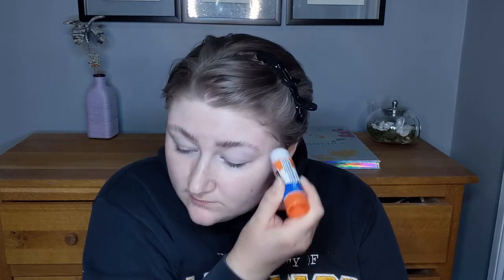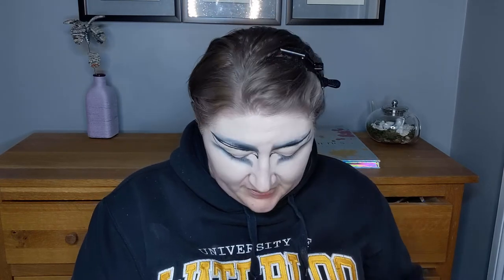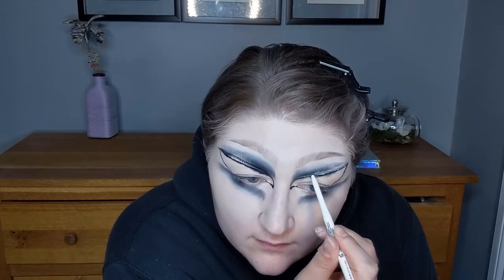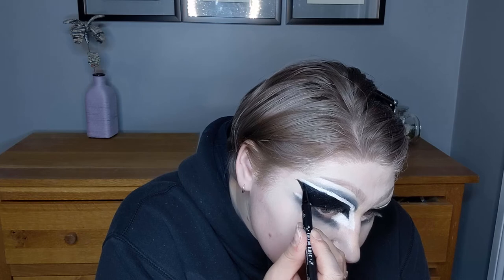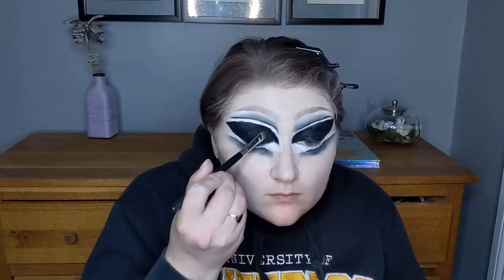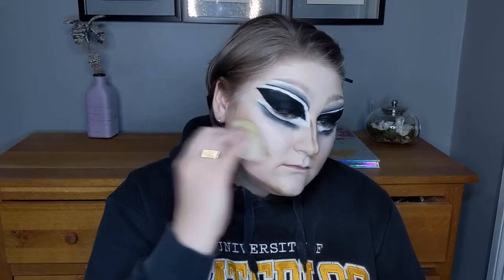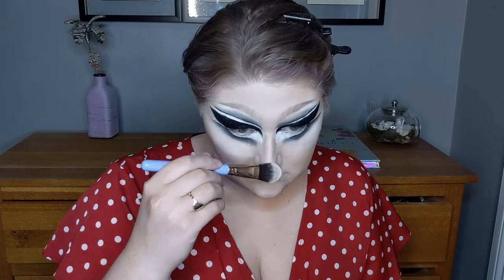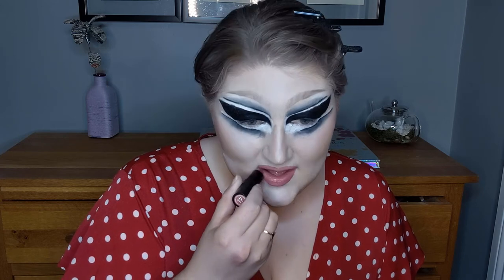Attempting Trixie Mattel's Makeup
Drag? Who, me?
This was an attempt. By no means do I think it was good. Maybe I'll try again later.